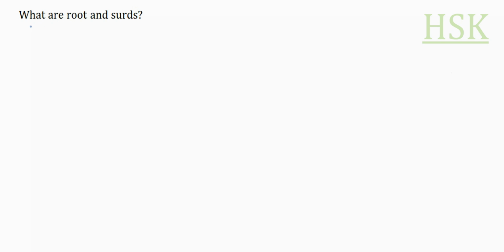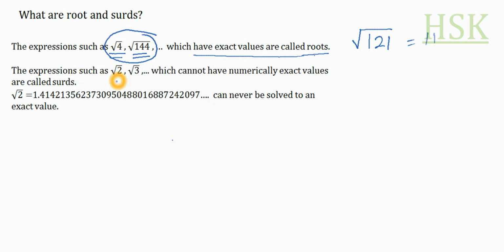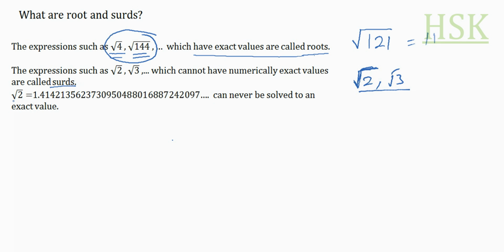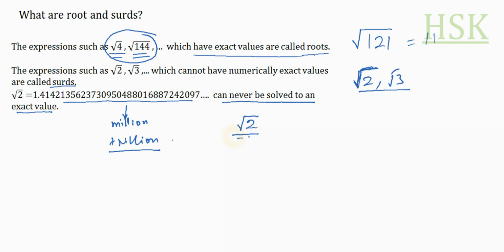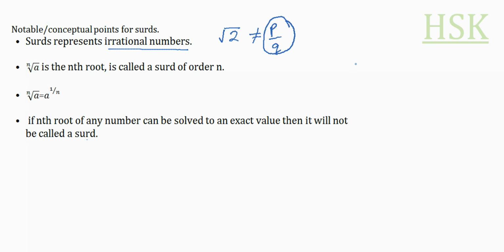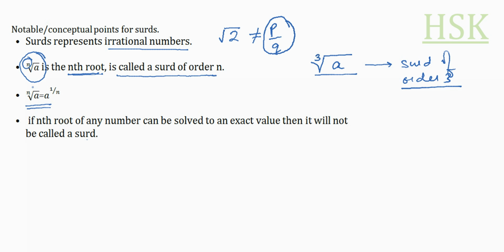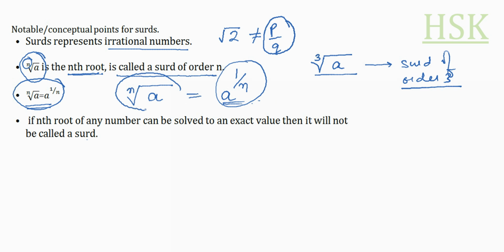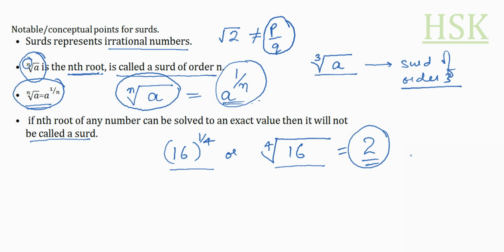laws of indices or exponents lesson 2 (what are roots and surds)